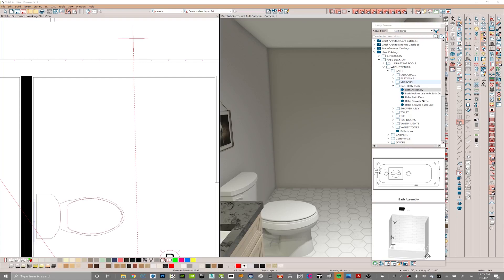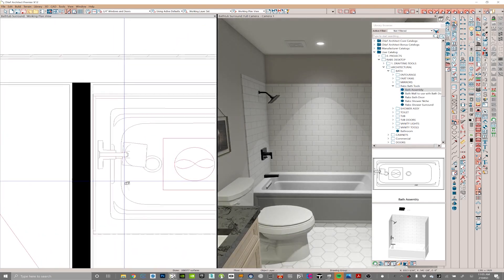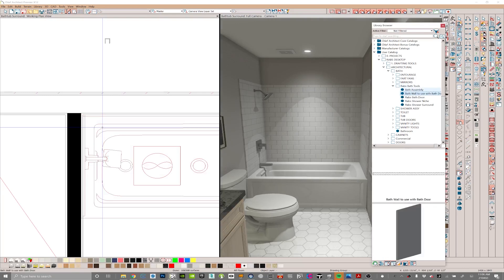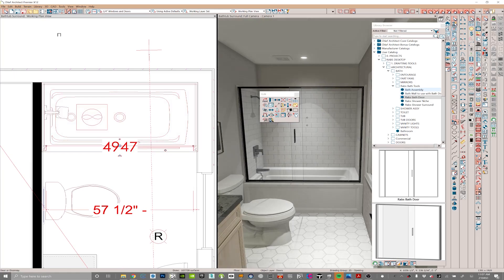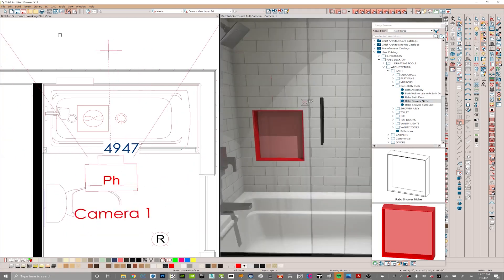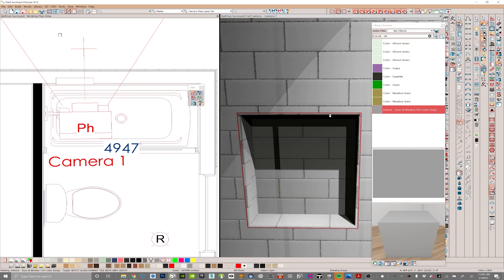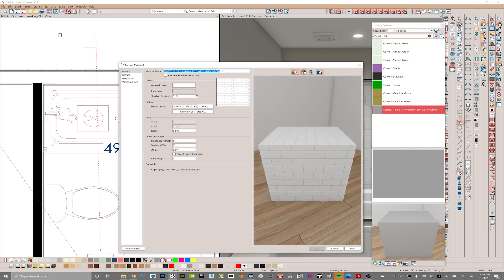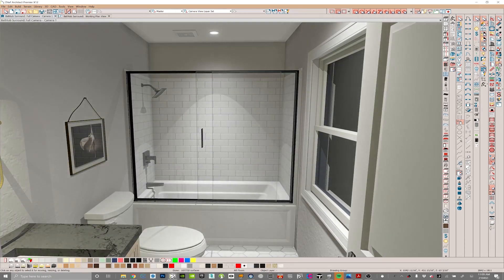Free Symbol Series, Bath shower surround. Build one fast with these tools-Chief Architect X-12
Build a bath shower surround with functional door really fast with these tools.